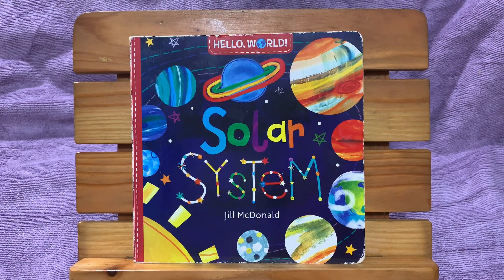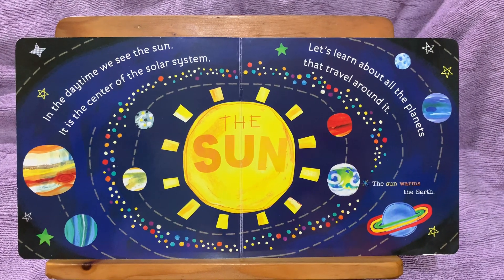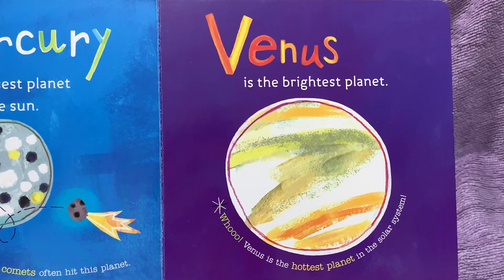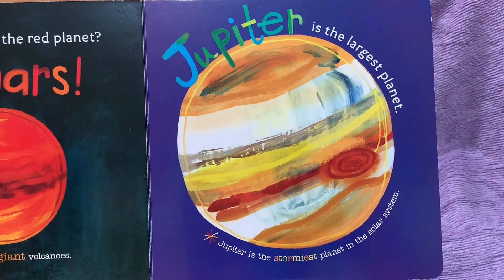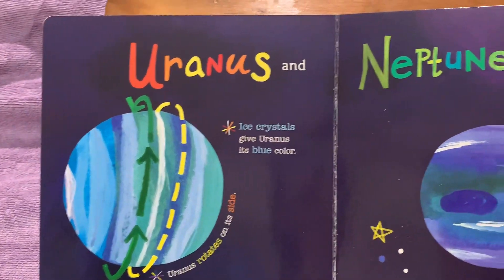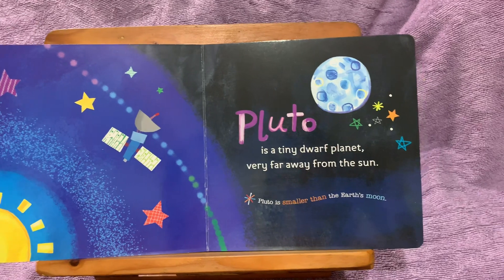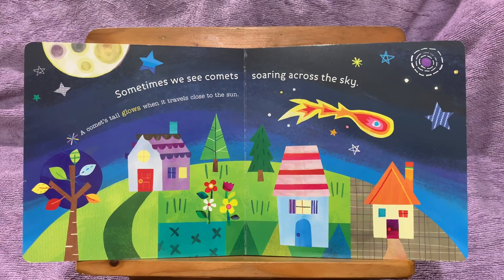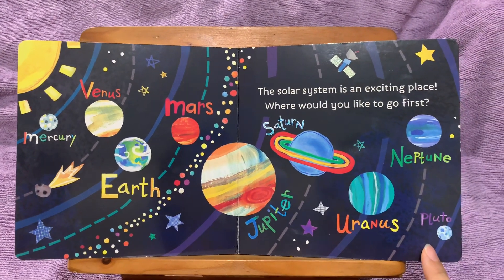READ ALOUD BOOKS FOR CHILDREN Solar System by Jill McDonald -Jen Reads Book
BOOKS READ ALOUD FOR CHILDREN

SOLAR SYSTEM

Author, Illustrator and designer:
Jill McDonald

Penguin Random House LLC

Look up in the sky!
Can you see the moon?
What else is there?

Babies and toddlers will love cuddling up and discovering the world around them with Hello, World!, designed to share simple concepts about nature and science.

Read aloud book for children